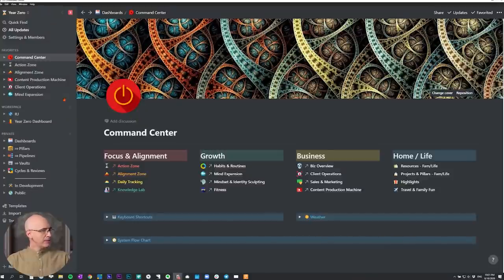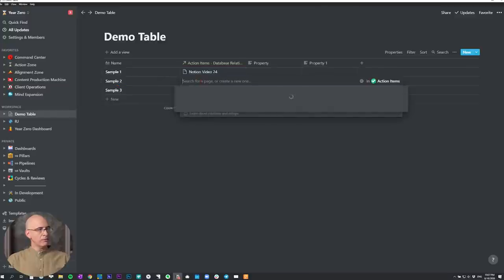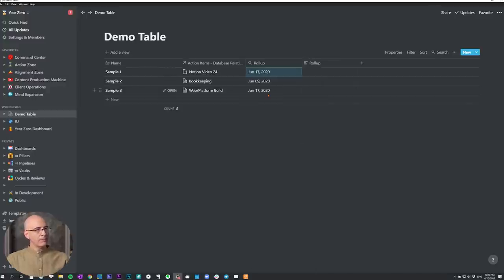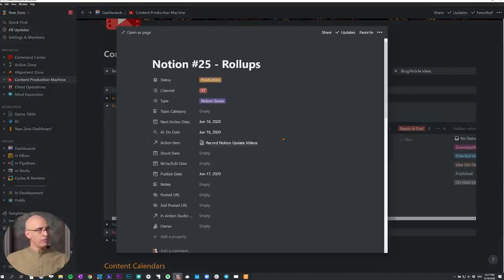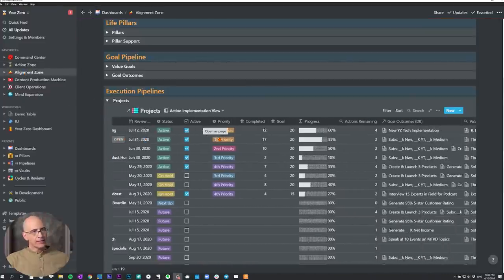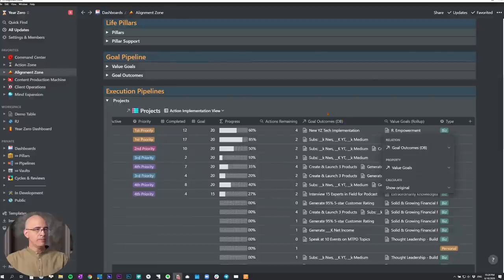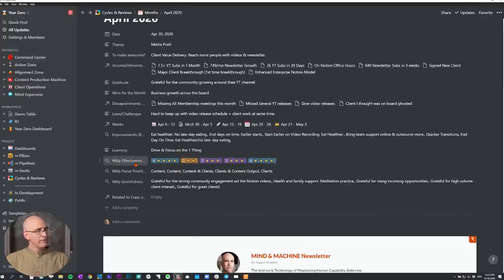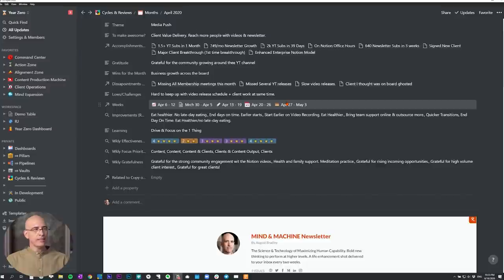Notion Database Relations & Rollups + System Updates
This video is an introduction on how to do database Relations & Rollups in Notion. Then I show several system updates demonstrating new uses of Rollups across the Life Operating System.

FAQ: If you want to roll-up data further than one database level, use a formula to mirror the data in the first rollup — then that formula info will rollup to the database above it.

Timestamp Index
0:00 Intro
1:54 Database Relations
5:49 Database Rollups
10:24 System Updates: New Rollups Implemented